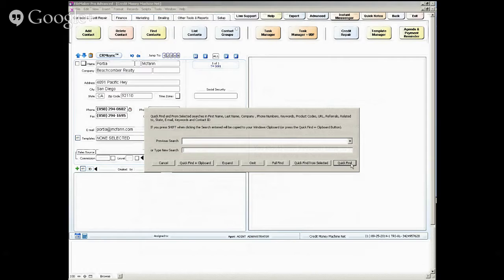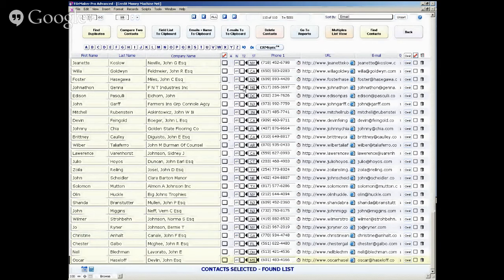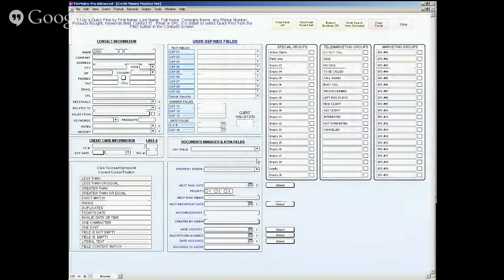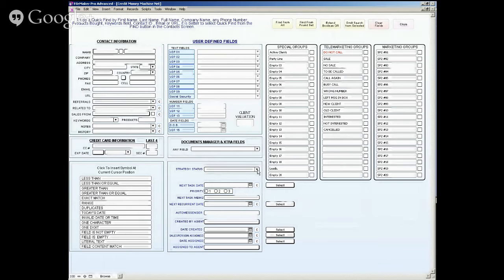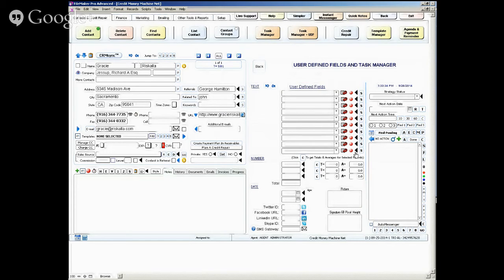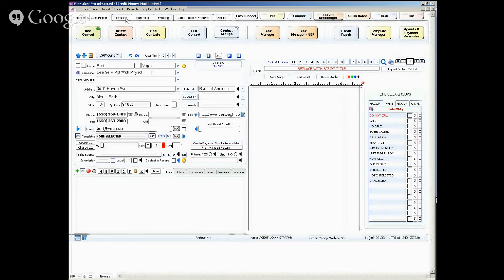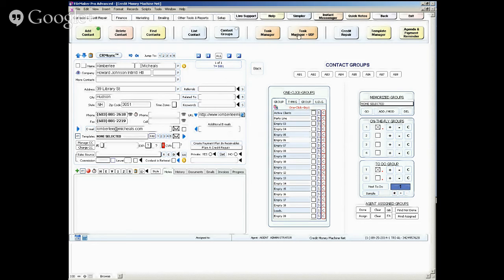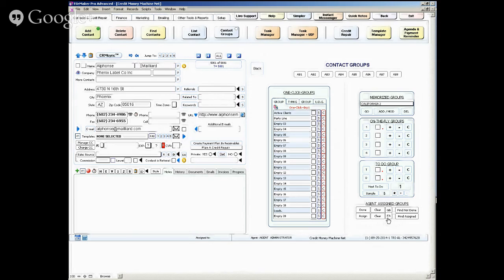How to search the CRM (finding data in a database software)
In this video you will learn the many ways to search for data in our CRMRUS(r) software (Contact Management Software and our Credit Repair Software (Credit Money Machine

Even if you are not using our programs you can benefit to know the possibilities you could have in your own CRM software.